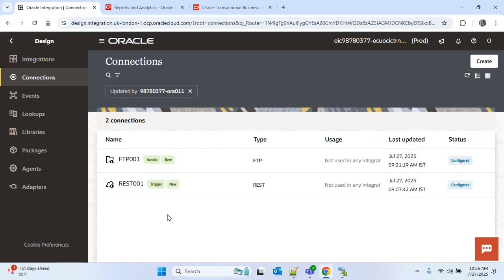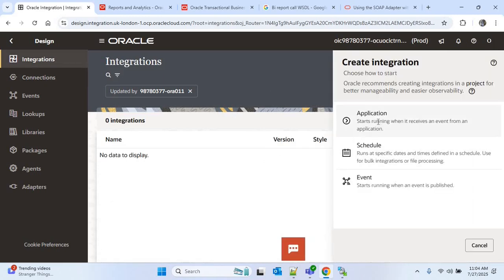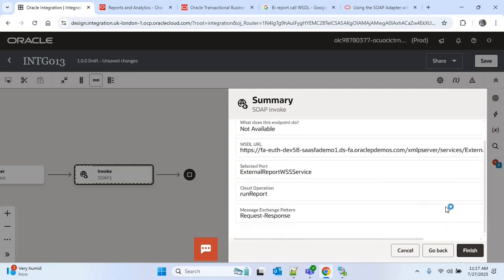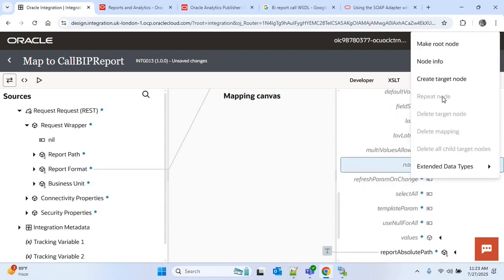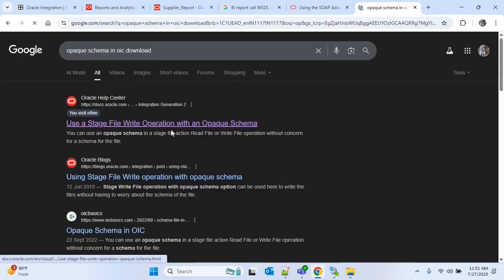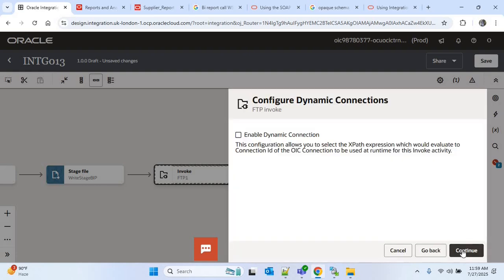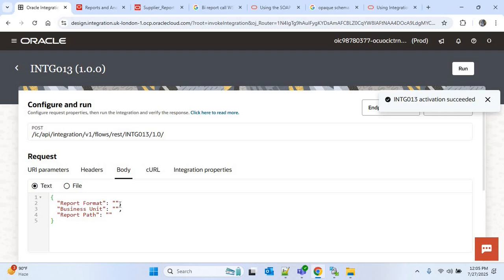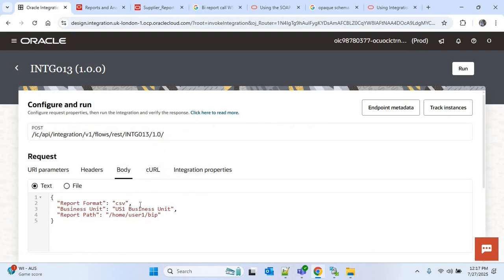OIC Integration to Call BIP Report | Write Report File to SFTP